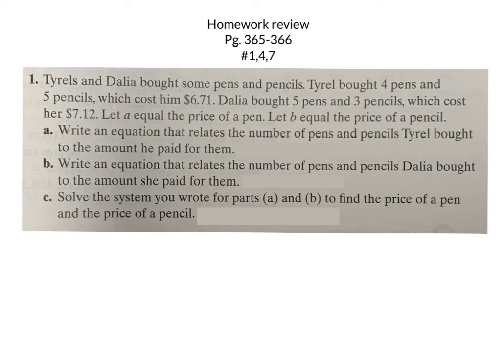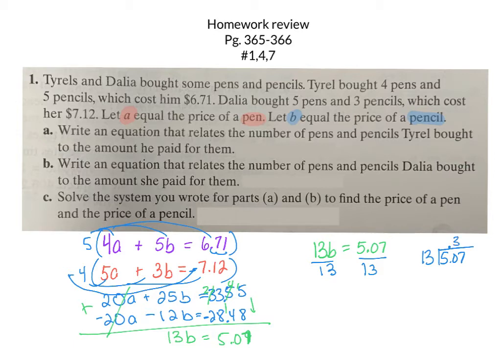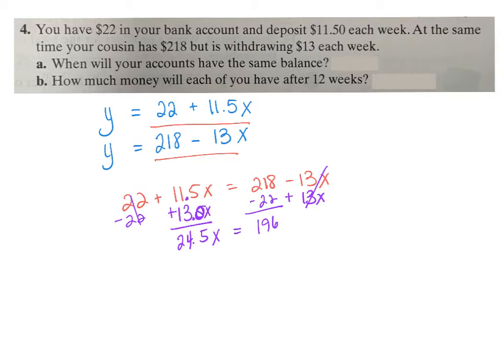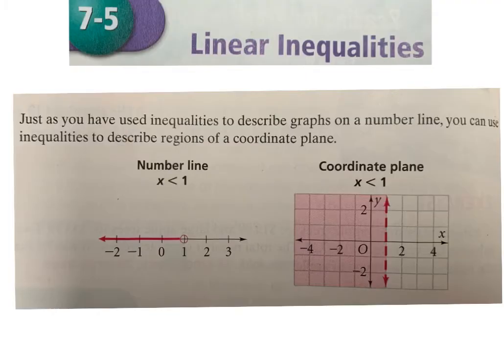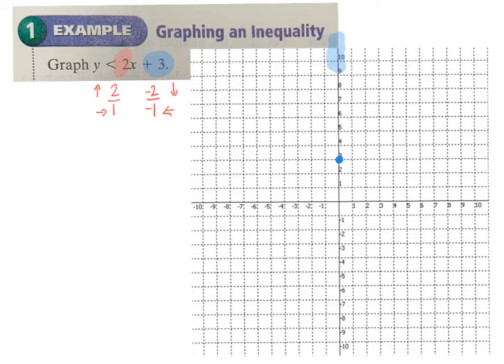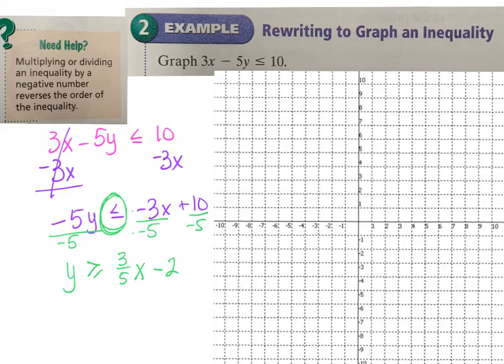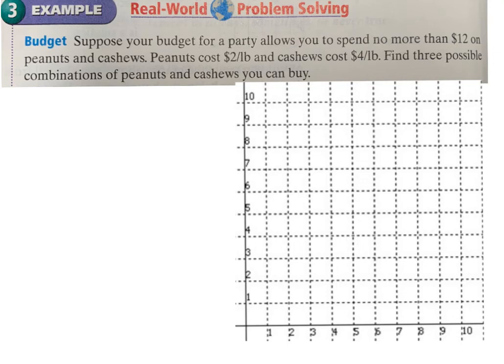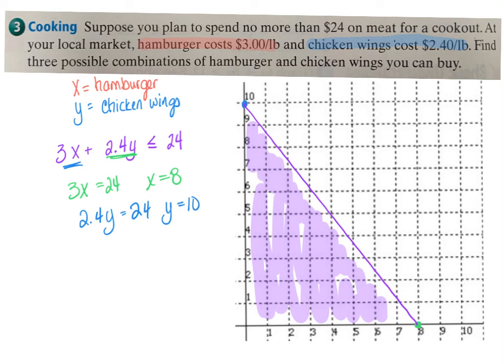Alg 1 section 7.5